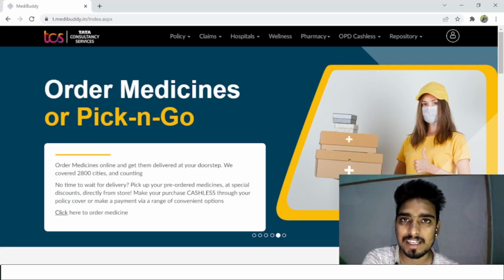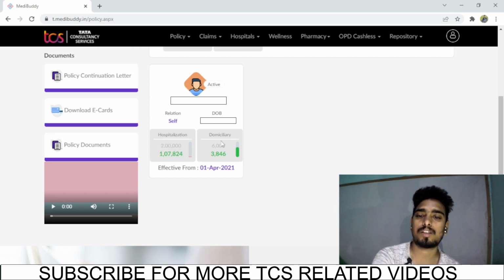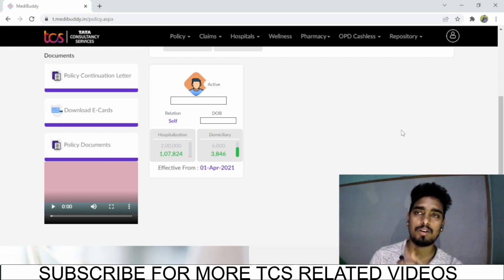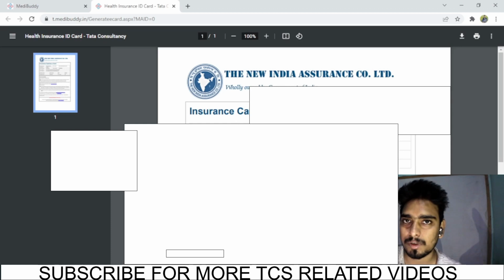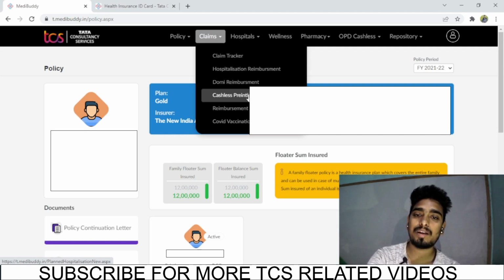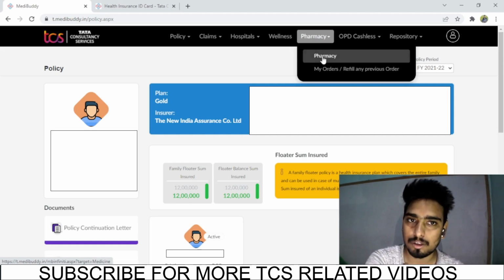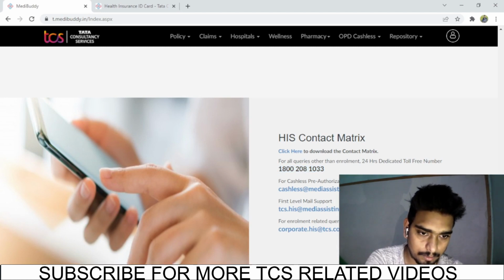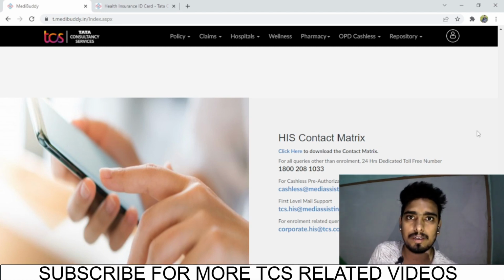TCS HEALTH INSURANCE 2022 IN DETAILS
LINK FOR VIDEOS:
HOW TO INSTALL AND LOGIN TCS HEALTH INSURANCE APPS IN PHONE?
LINK:

TCS HEALTH INSURANCE Rs 6000 GIFT TO ALL OF THEIR EMPLOYEES.

 THIS VIDEO TOOK A LOT OF HARD WORK BY ME.

I REGULARLY UPLOAD VIDEOS FOR PRIVATE JOBS.

if you have any queries❓you can comment 💬 in the comment section below👇, I will reply to you there 📝 .